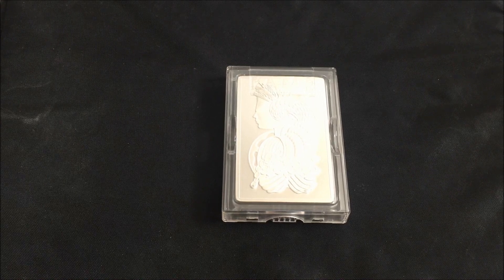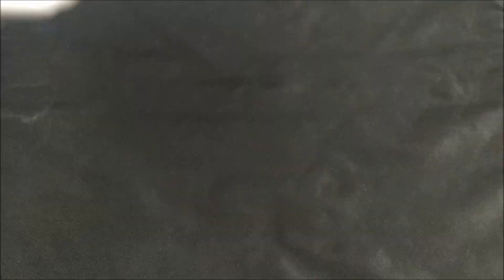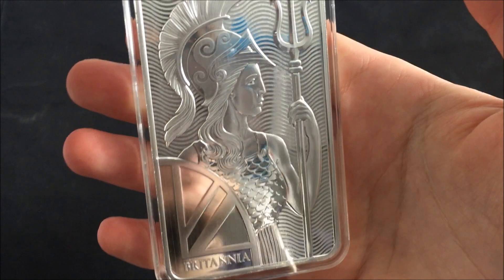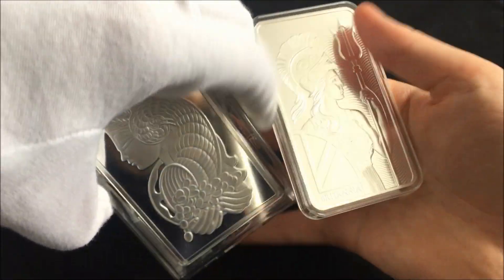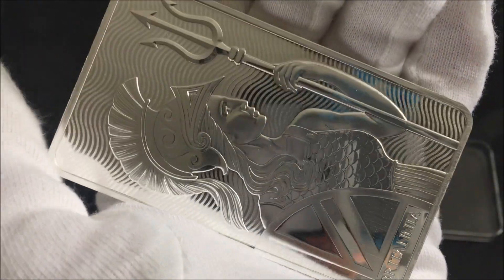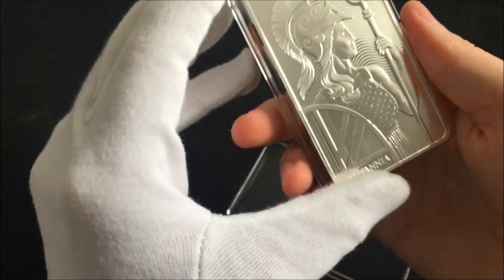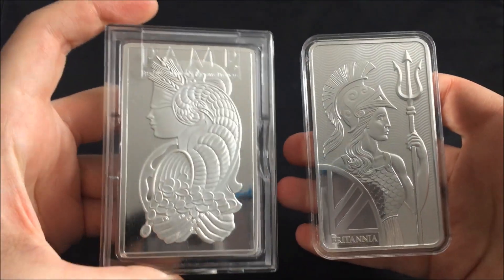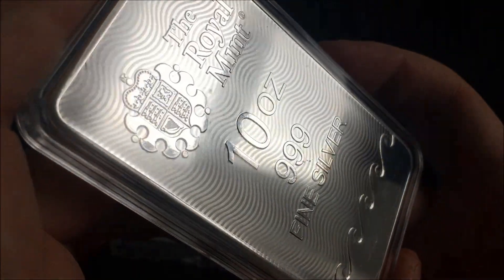British Silver Repatriation: The Royal Mint 10 oz Britannia Bar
10 oz silver bars are on my radar. The Pamp Fortuna is already here, but there are two others I want, the Britannia bar and the Royal Canadian Mint 10 oz bar. Today we show off one of these, and she is an absolute beast!